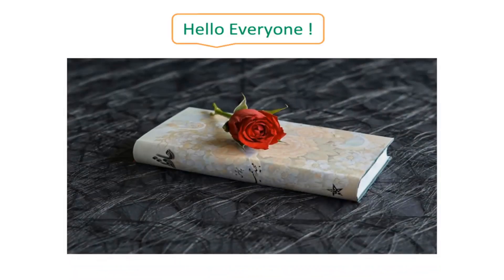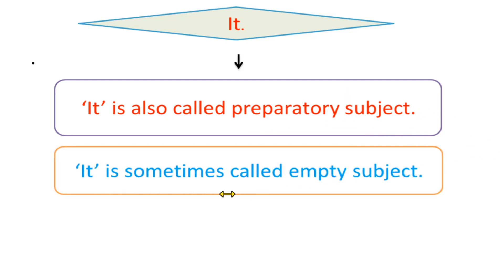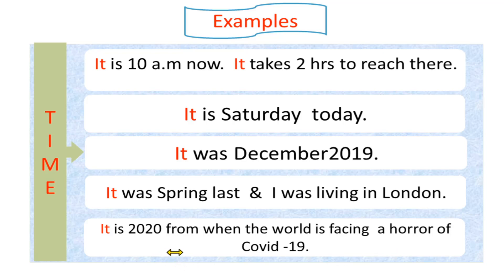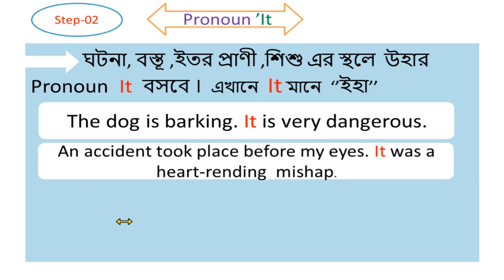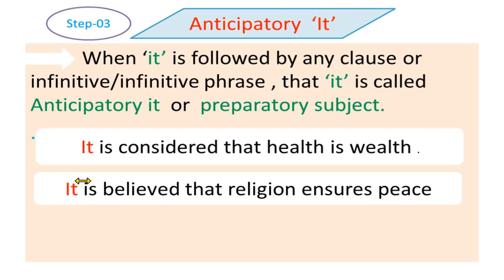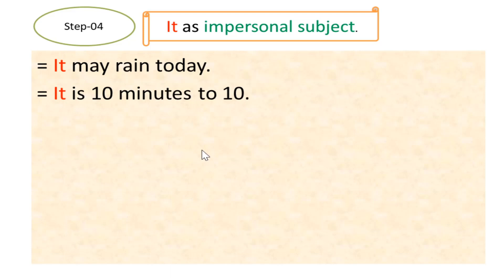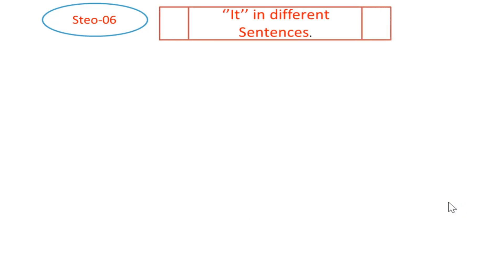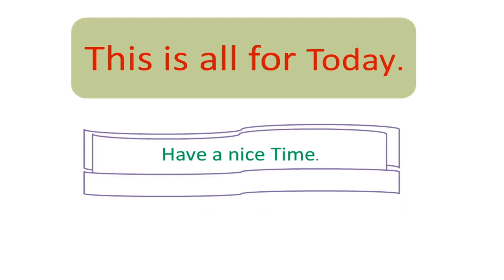Tips of 'Introductory It' | Uses of it with Flora English | ইংরেজীতে it এর ব্যবহার | JSC to BCS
This is a video of ''Introductory It'' with ''Flora English Tutorial''where the usages of  ''It''  in English grammar are discussed in details.

In this session , the learners will also learn the usages of ''It'' in English grammar. So by enjoying this class, the viewers will be greatly benefitted in their efforts of developing verbal and written communication.
This presentation will also directly help the job seekers and students of all levels of education providing an advanced level of information related to the uses of it.

Therefore, learn and practice the usages of '' It '' with Flora English .

Best Regards-
Flora English Tutorial.